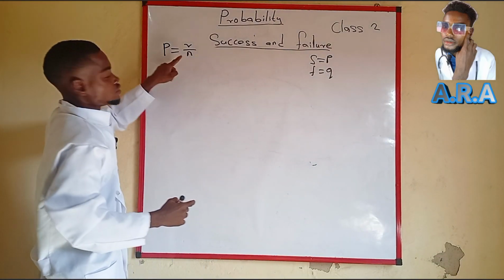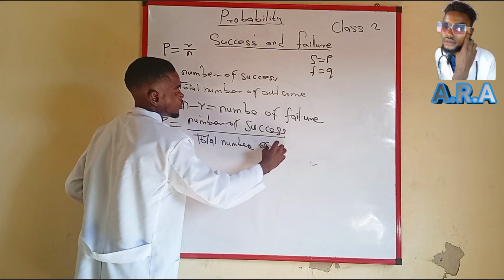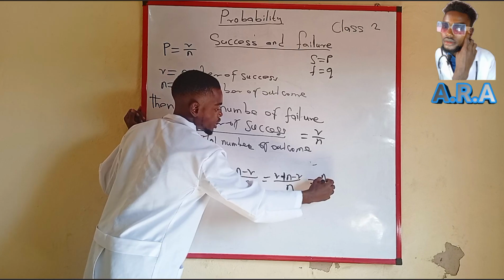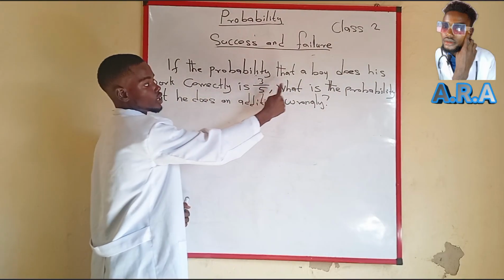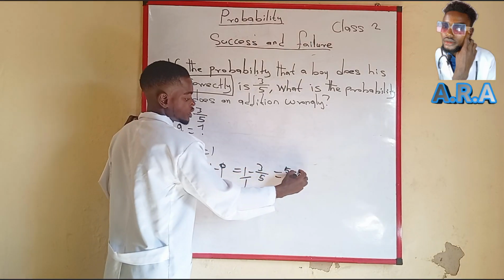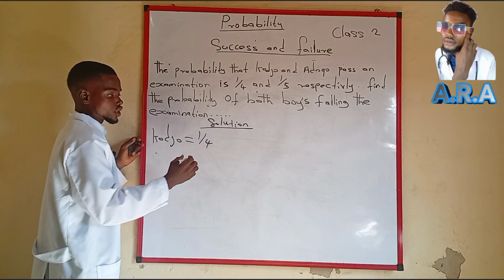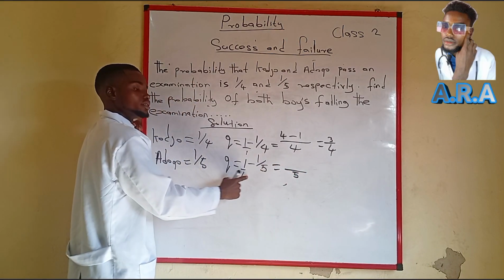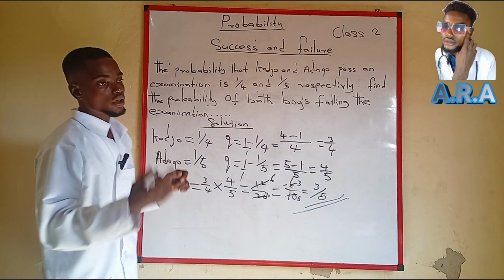The easy meathod i use in multiplication and addition of probability rule.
Unlock the Secrets of Chance: Mastering Probability for a World of Uncertainty!

Are you ready to uncover the hidden patterns that govern our lives? Do you want to make informed decisions and navigate the complexities of an uncertain world? Then it's time to dive into the fascinating realm of probability!

In this captivating video, [Your Name] takes you on a journey to explore the fundamental principles of probability and how they impact our daily lives. From the basics of chance and randomness to the advanced applications of probability theory, this video will equip you with the knowledge and skills to make sense of the world around you.

Whether you're a student looking to ace your math exams, a professional seeking to make data-driven decisions, or simply a curious individual eager to understand the intricacies of chance, this video has something for everyone.

With engaging visuals, relatable examples, and a dash of humor, [Your Name] breaks down complex concepts into bite-sized chunks, making probability accessible and enjoyable for all.

Some of the topics covered in this video include:

- The fundamentals of probability: understanding chance, randomness, and the basics of probability theory
- Types of probability: theoretical, experimental, and conditional probability
- Probability distributions: understanding the normal distribution, binomial distribution, and more
- Bayes' theorem: updating probabilities based on new evidence
- Real-world applications of probability: insurance, finance, medicine, and more

By the end of this video, you'll be equipped with a deeper understanding of probability and its role in shaping our world. You'll learn how to:

- Analyze data and make informed decisions
- Evaluate risks and opportunities
- Think critically and solve complex problems
- Navigate uncertainty and make sense of the world around you

So, what are you waiting for? Dive into the world of probability and discover the secrets of chance. Watch this video now and start making sense of the uncertainty!